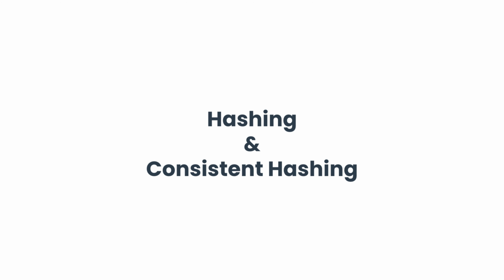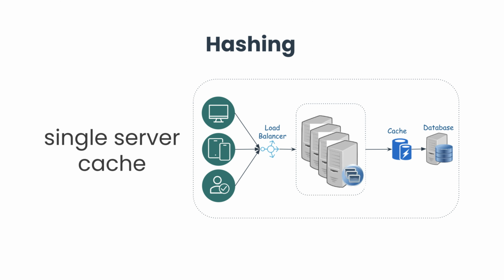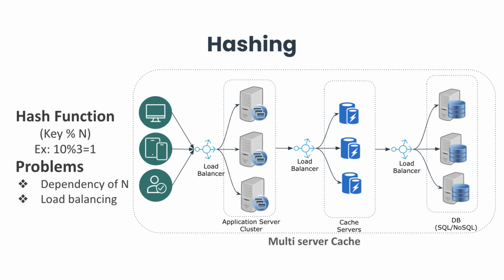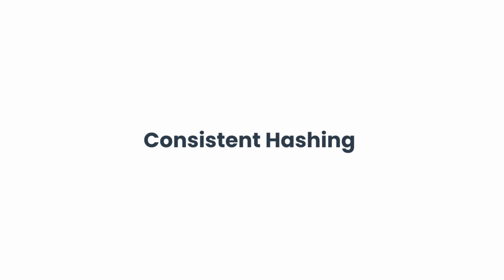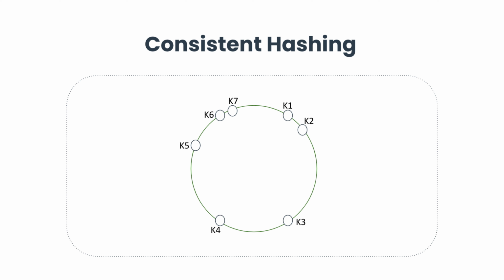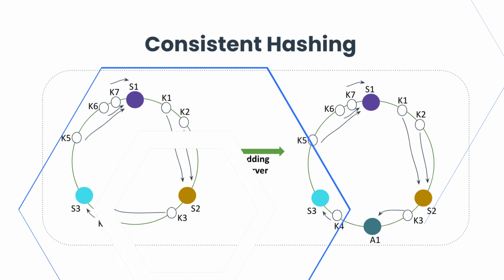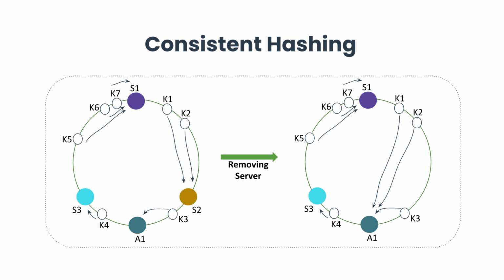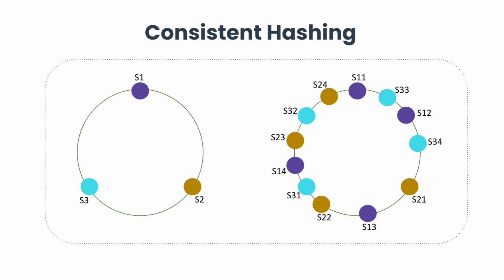Hashing and Consistent Hashing